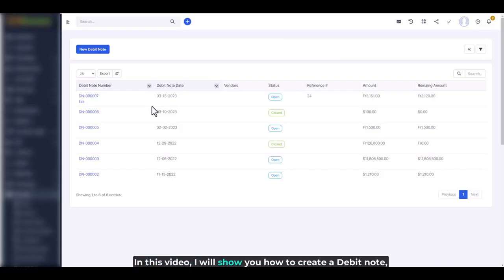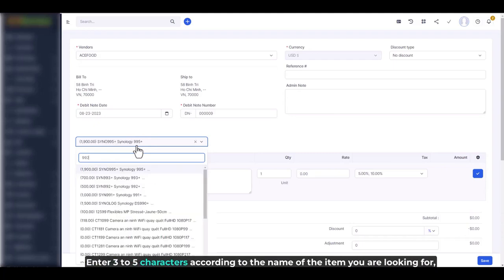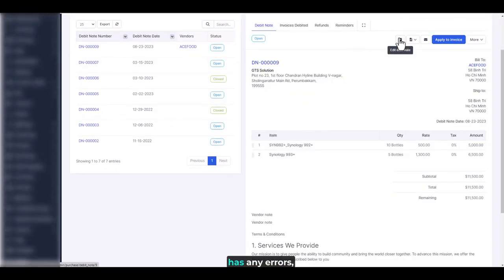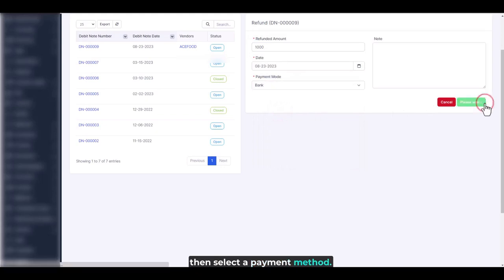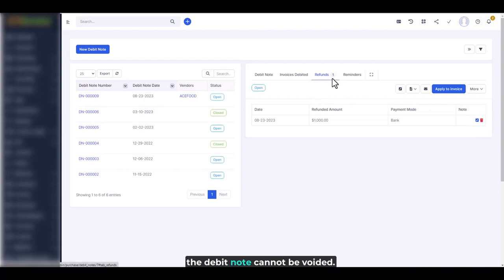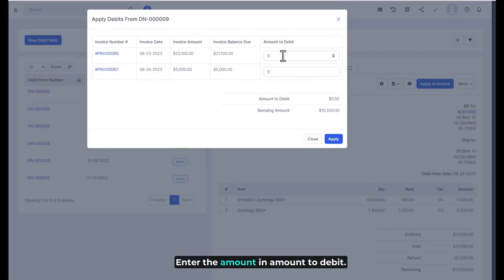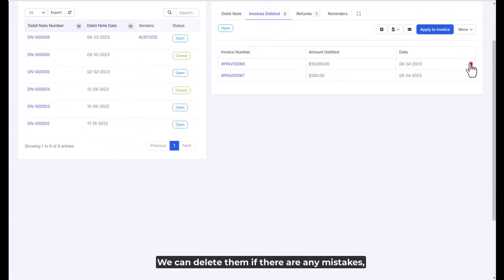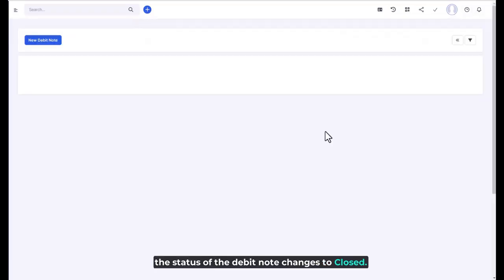[Perfex CRM Modules - Purchase Management] How to create a debit note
Purchase Management Module is an automated tool that enables companies and buyers to automate their entire procurement cycle from creating a purchase requisition document to finally receiving the ordered goods and making the payment. This advanced innovative process also passes through various points such as preparing a budget estimate, managing the spending, contracts, and suppliers with full control over purchase order.
This module also helps companies to develop electronic purchase orders, digitally manage inventory, and track goods and services in real-time. The tool is essential to optimize stock levels and determine what products and quantity to purchase.